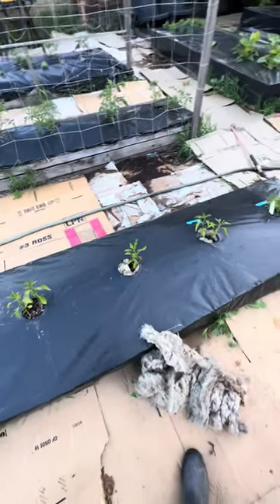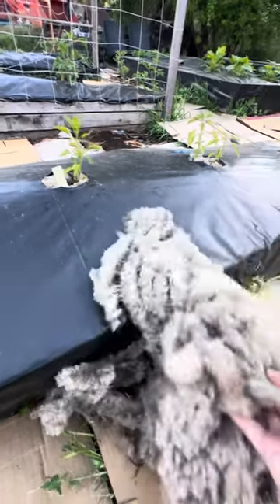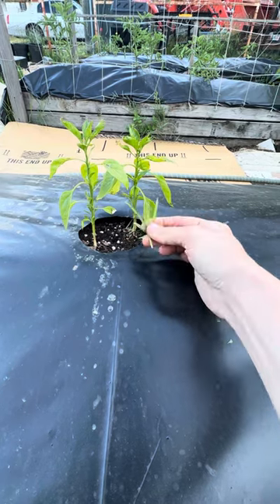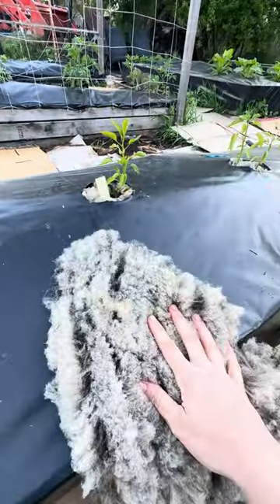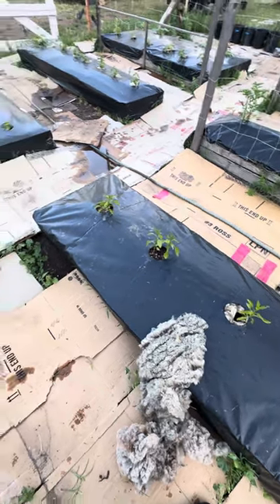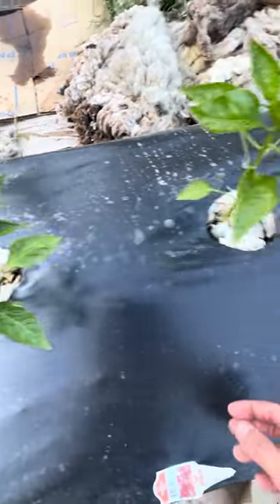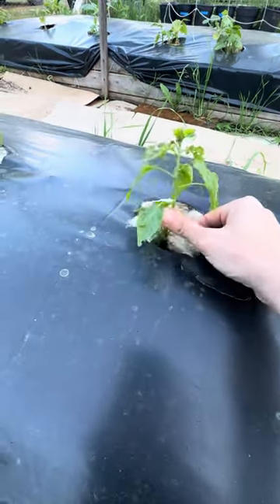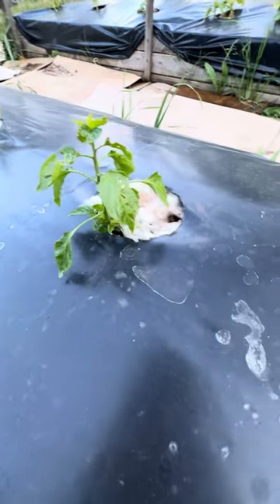Using Sheep Wool in our Garden for mulch and pest deterrent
We used sheared sheep wool in our organic garden to help control deter pests and minimize the ability of the Bermuda grass weed to takeover.